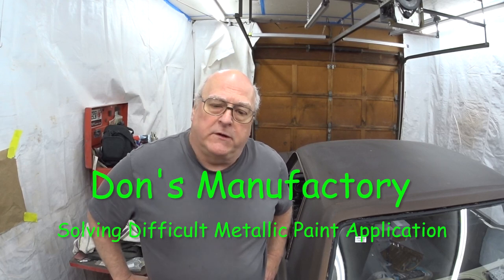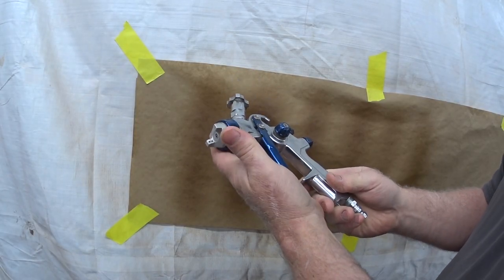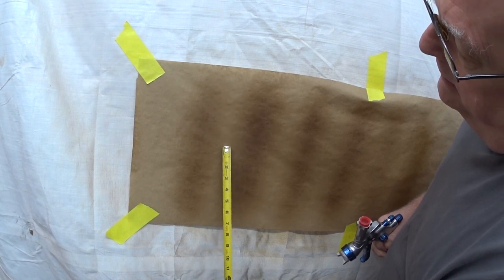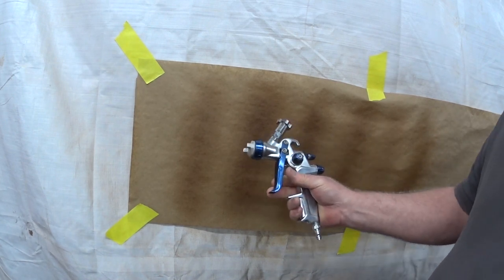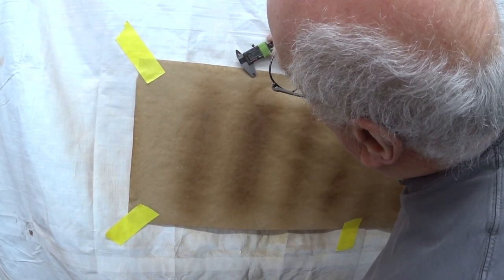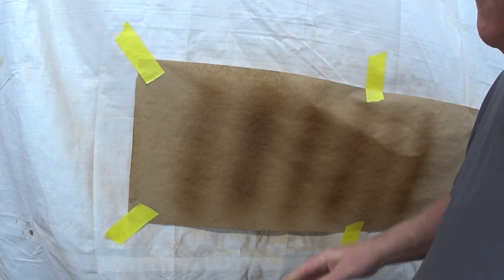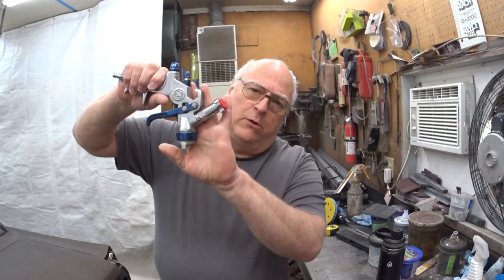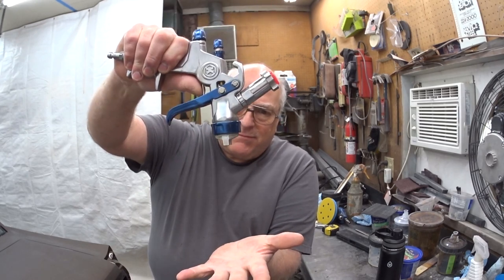66 Mustang Betsy - Paint 27 - Solving Difficult Metallic Paint Application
Hello Folks, still on my quest for getting a good paint job on Betsy. I have been systematically addressing each issue I'm confronted with. I THINK I have it figured out, I certainly hope so. One issue unsolved, I have no paint. The paint store has delayed a week now, waiting on them executing a paint match. Trying to remain patient...

Special Thanks To:
Barry @JoDaddysGarage
Robert @theinfernalcraftsman
Steve @FootageFactory
Chris @BisforBuild
Brian @PaintSociety
Quin @Blondihacks